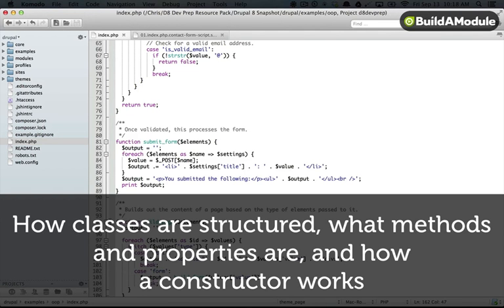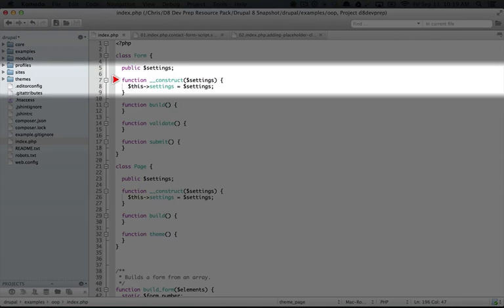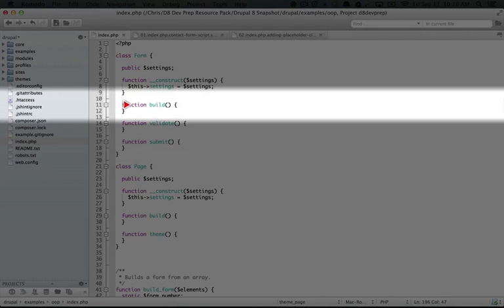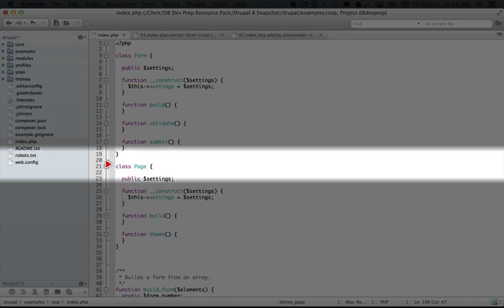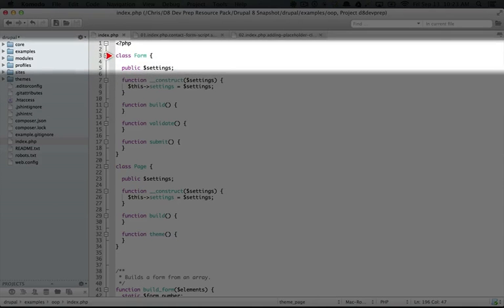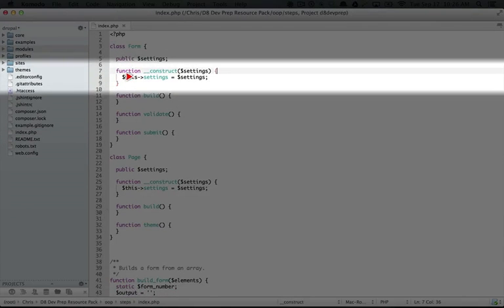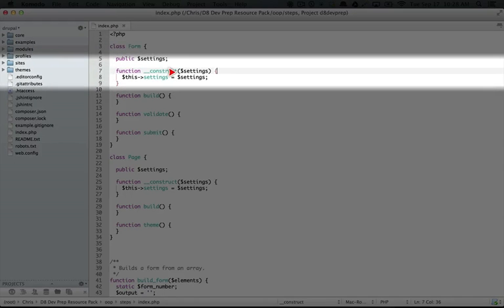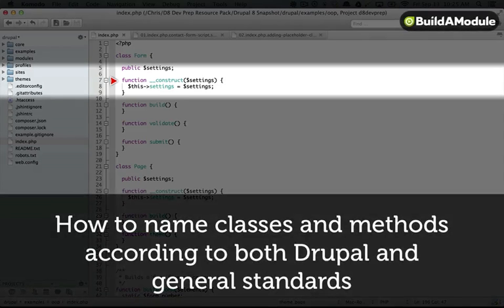20. How classes are structured, what methods and properties are, and how a constructor works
You can also watch this video on our site to experience our unique, user-friendly interface and access great online tools, such as:

* Clickable transcripts for each video, making it easy to scan ahead and review
* See at a glance which videos you've already watched
* Create playlists and mark videos as favorites

This is one of many videos in a series called "Drupal 8 Developer Prep". This collection is currently being released with more videos added weekly!

In this series, we'll go over the new concepts and techniques being introduced in Drupal 8, build a simple Drupal 8 module, and go through the basics of object oriented programming. But that's not all... With a Drupal 8 release just on the horizon, you can be sure we'll have plenty more Drupal 8 goodness where that came from!

You can watch hours of FREE focused Drupal video tutorials To view the entire list of over 1000+ videos, simply go and scroll down.